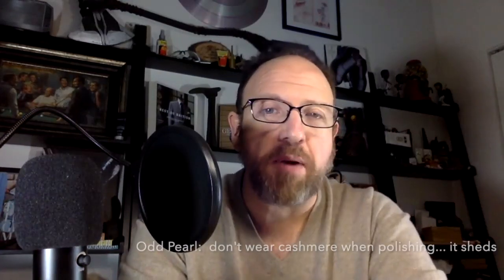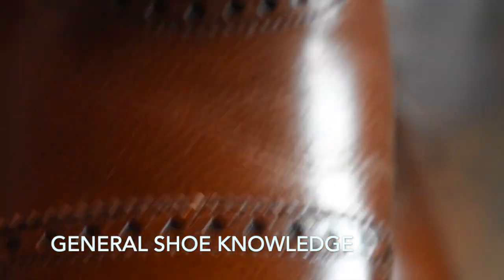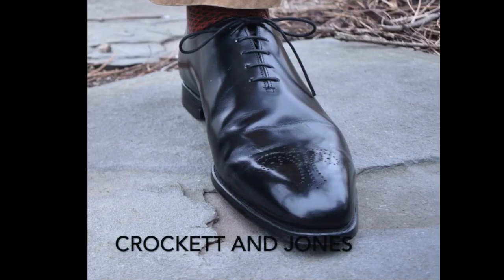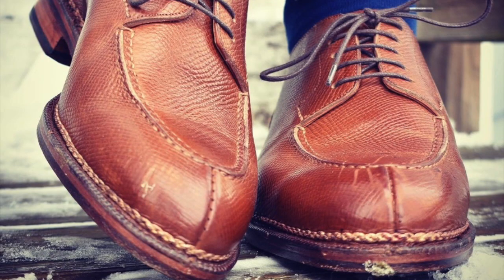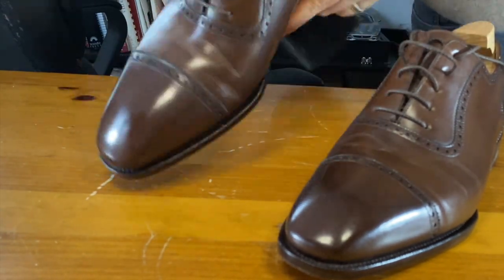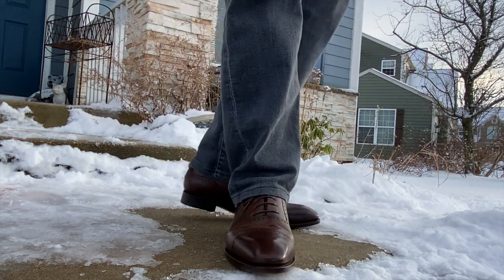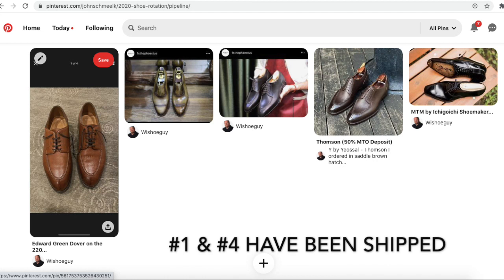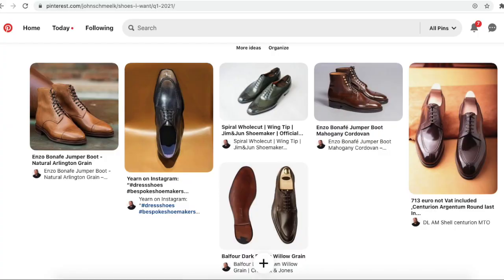Week in Review: 1.3.21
New format for year 2 of the channel. Let me know what you think. This is a Facebook filter (mirror) on a picture of the shine on my Yeossal Meccariello wholecuts. I call this my little shoe gremlin. Thought it was funny enough to share. Wishing everyone a great week.

Fugashin 9.5UK